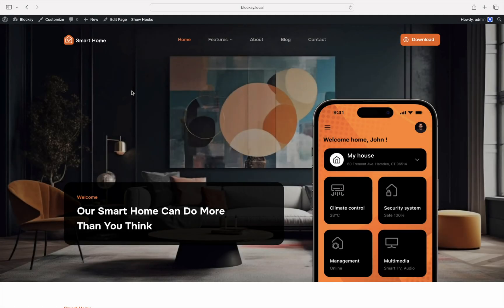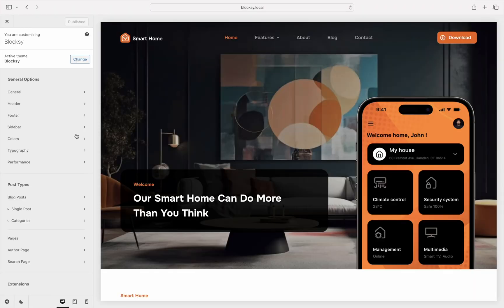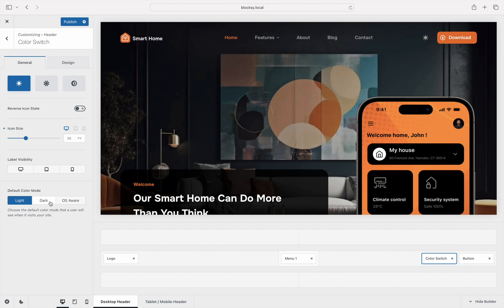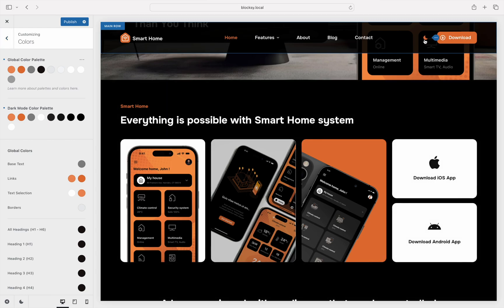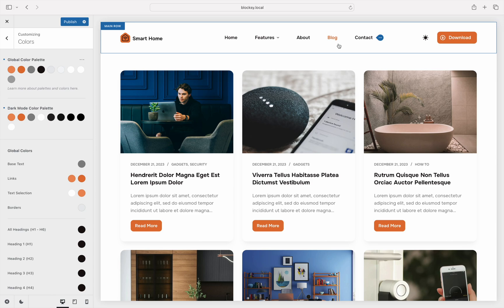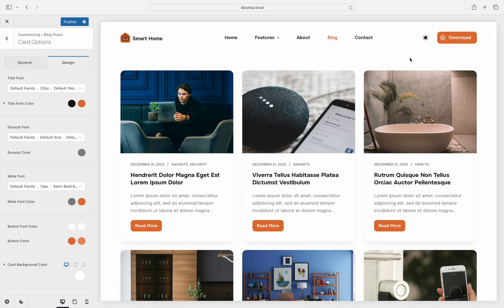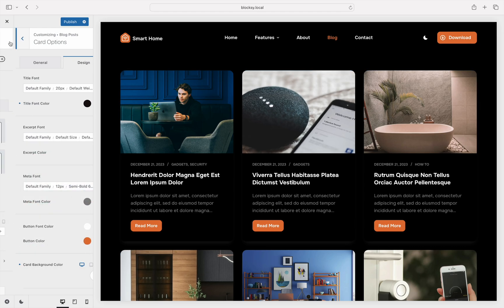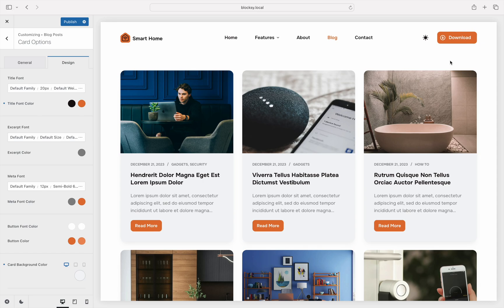Colour Mode Switcher (or Dark Mode) | Tutorial | Blocksy 2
Blocksy 2 introduces a completely new feature - the colour mode switcher, or as many of you like to call it, dark mode for websites. It builds on top of the new colour management system and it couldn’t be simpler to get started with.